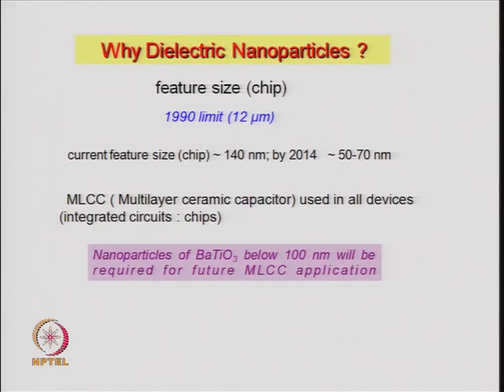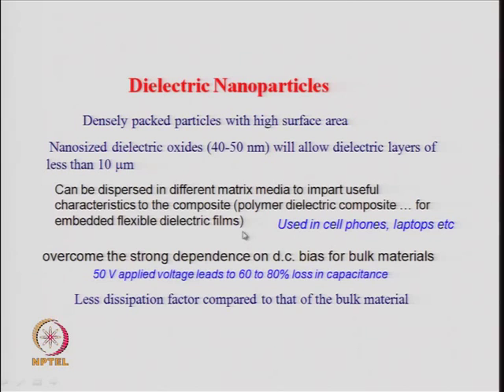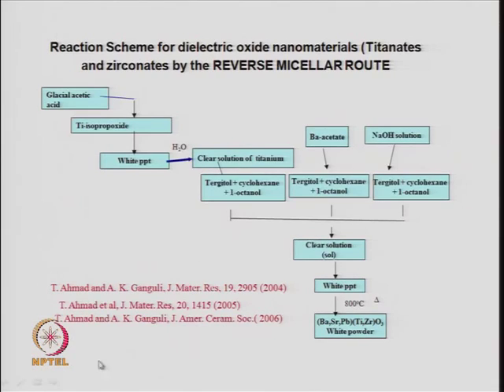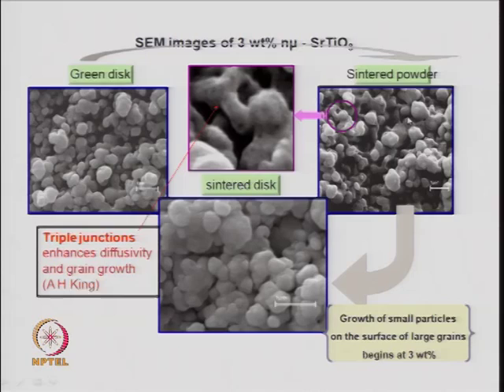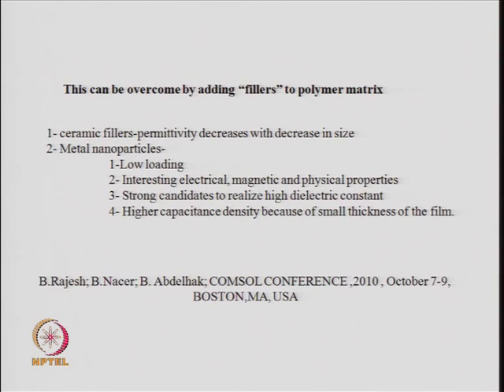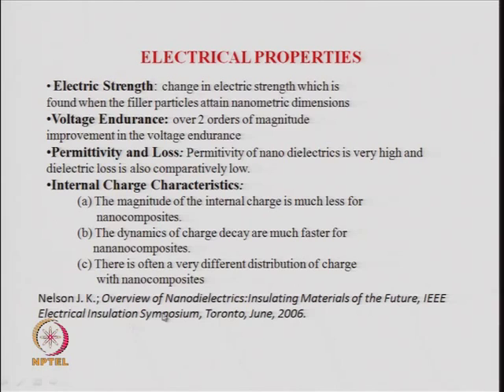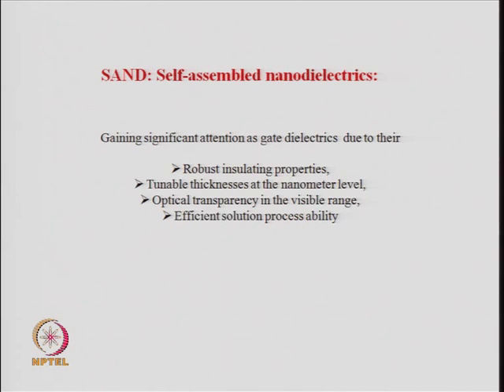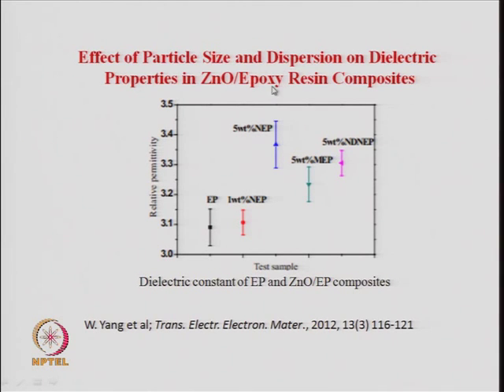Mod-04 Lec-33 Dielectric Properties - II